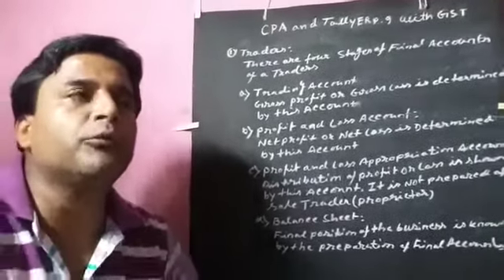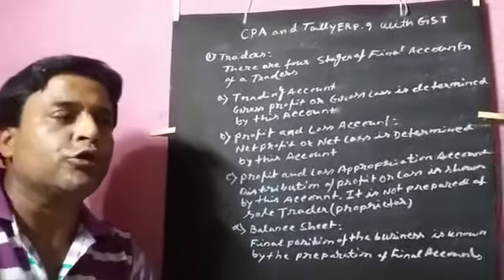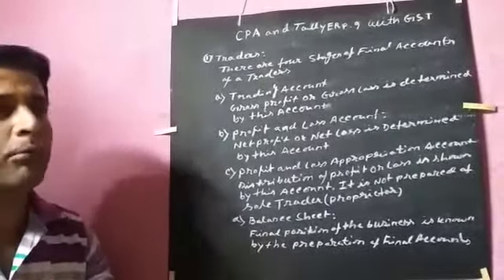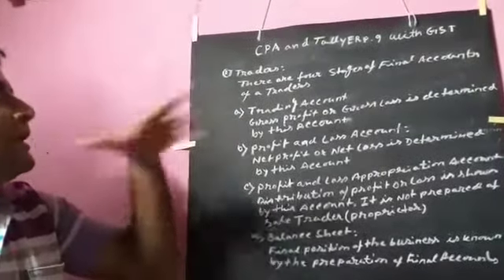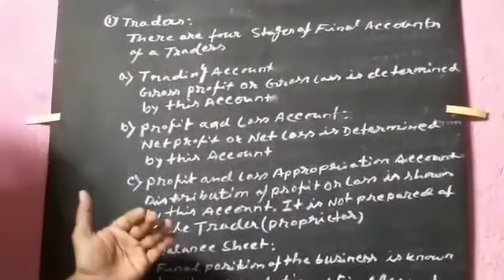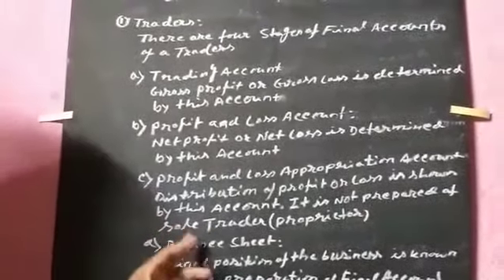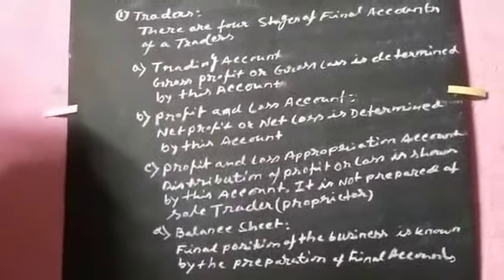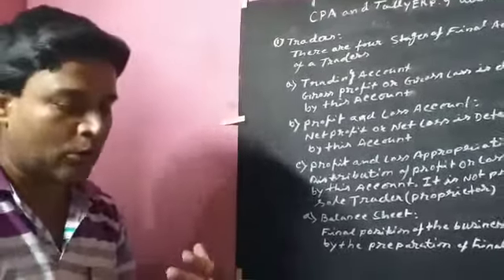CPA TALLY WITH GST . L- 191.. AM - 19